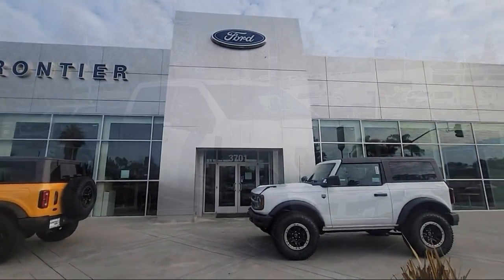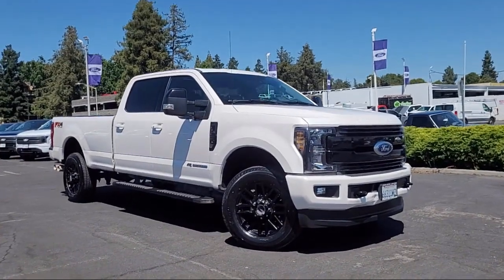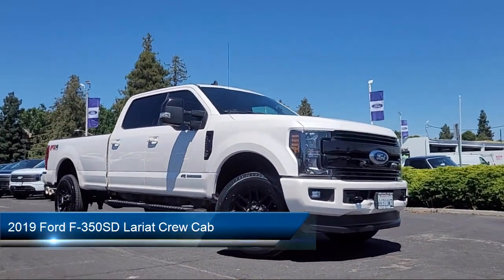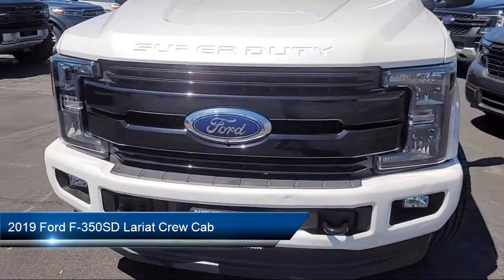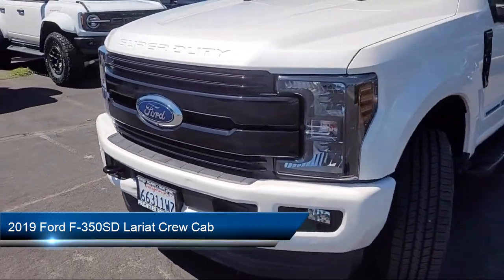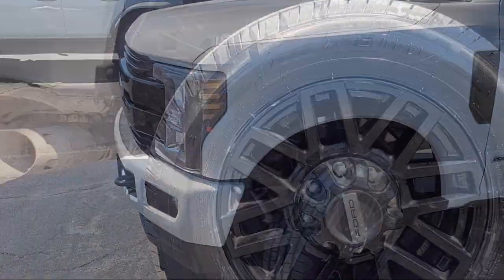2019 Ford F-350SD Lariat Crew Cab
2019 Ford F-350SD Lariat Crew Cab - Stock Number: KEG04684 - VIN: 1FT8W3BT6KEG04684.

Frontier Ford
3701 Stevens Creek Boulevard